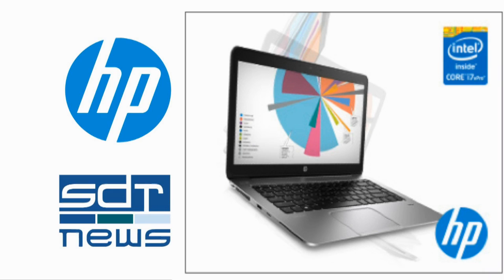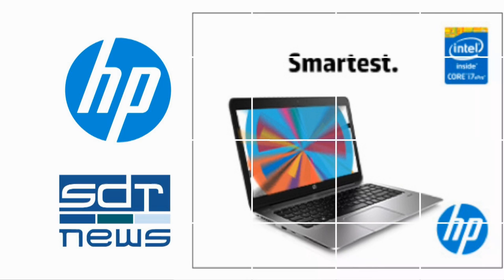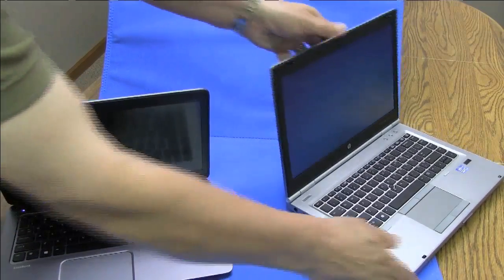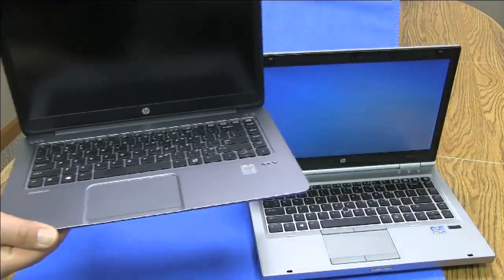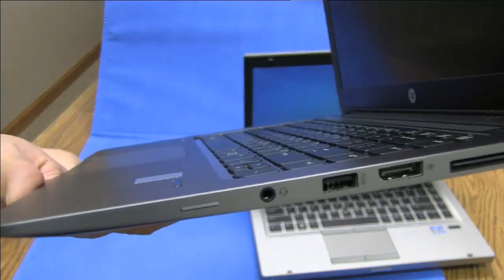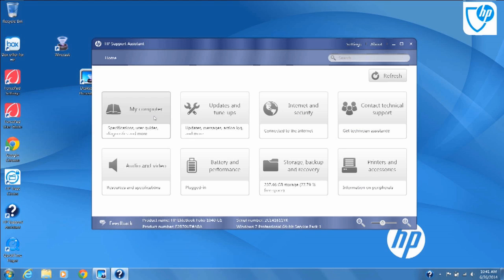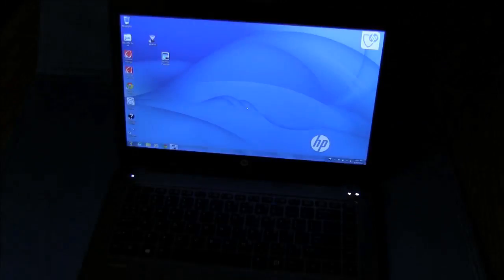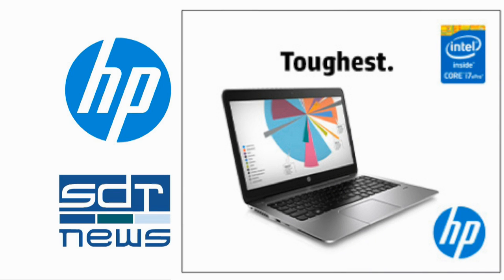HP Elitebook 1040 : Executive Class SSD Laptop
I've had a chance to examine and use the HP EliteBook 1040, a lightweight and powerful machine that shows the increasingly skillful way that HP has segmented the laptop marketplace into enterprise and consumer product.  My day to day Windows machine is the HP EliteBook 8470 and comparison between the two shows how HP is clearly differentiating the offerings for mobile professionals depending upon their computing needs and mobility requirements.